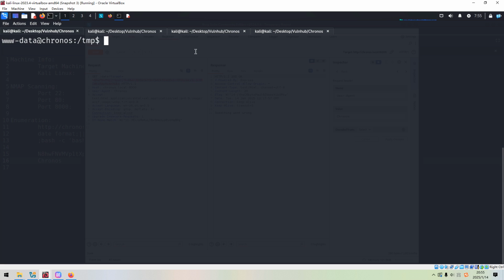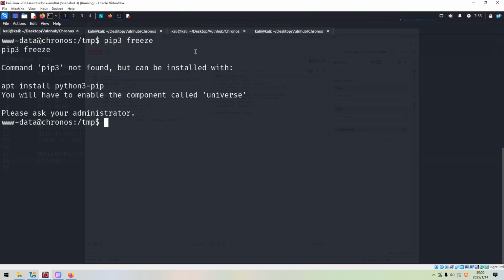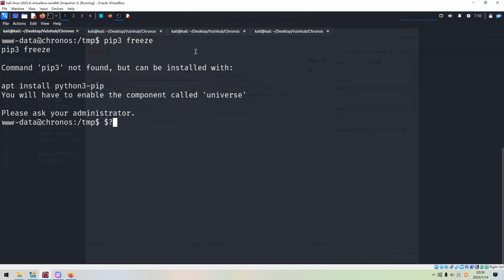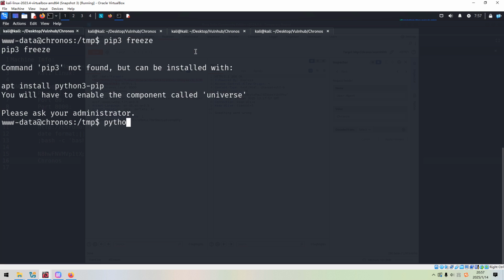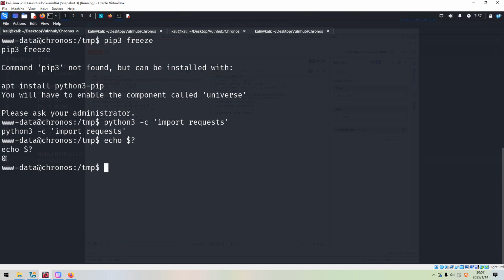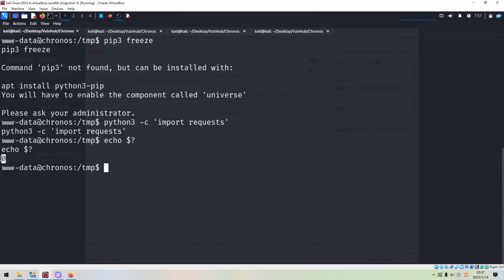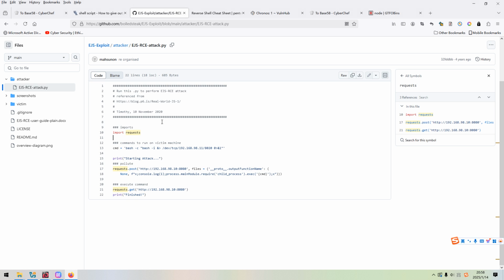Cyber Security | Penetration Test | How to Check If a Python Module Is Installed Without pip or pip3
In this video, I share a little trick to check whether a specific Python module is installed on target machine if pip or pip3 are not available. This method is quick, efficient, and doesn't require any additional tools, making it especially useful in environments where pip isn’t available.

🛠️ What You’ll Learn:

    How to verify module installation directly from the Python interpreter.
    Practical use cases for this trick in restricted or minimal environments.

Whether you’re a beginner or an experienced Python user, this tip will come in handy in your development and troubleshooting tasks.